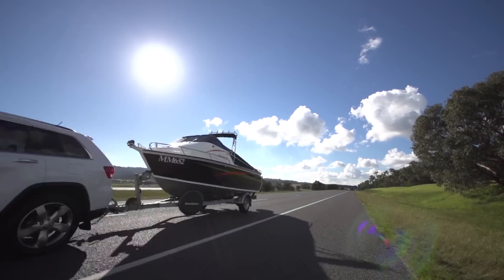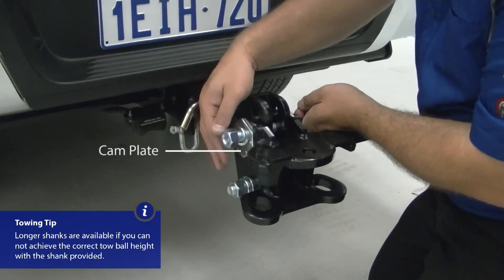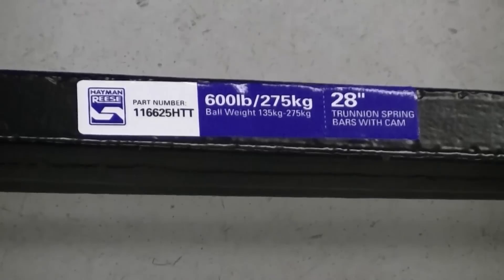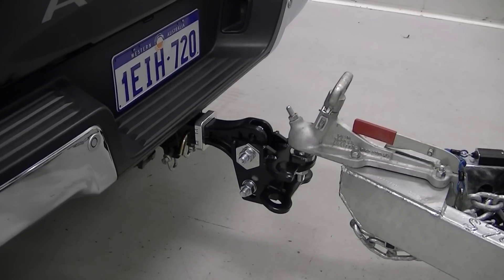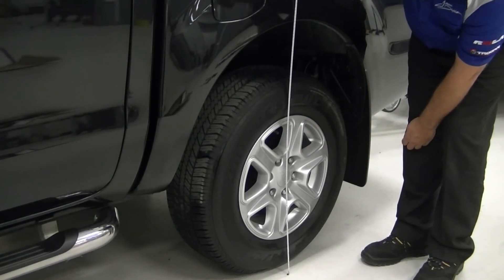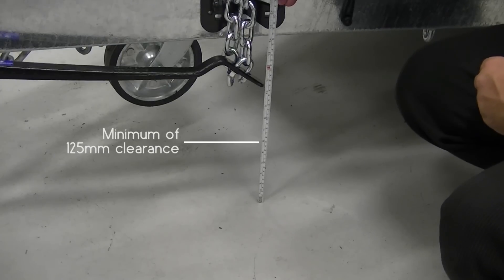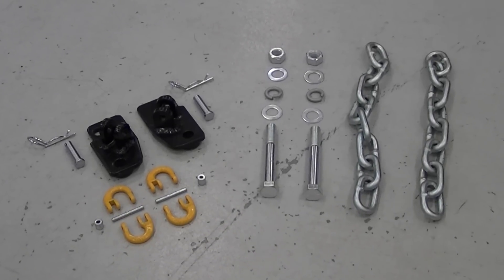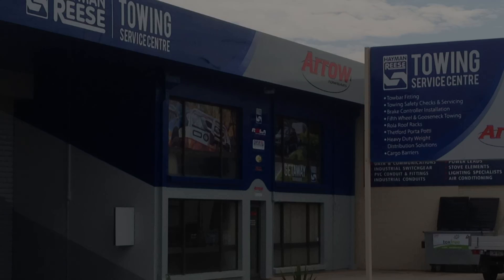Weight Distribution Hitches - Setting-Up (Part 2)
In this video we'll run you step-by-step through the set-up process of a Hayman Reese Weight Distribution Hitch.

Done correctly, your Weight Distribution system will evenly distribute your towing load across all axles of the towing vehicle and caravan or trailer. This will help improve handling & braking, restore headlight alignment and maximise fuel efficiency.

This video is part two of a two video series that will help you connect your Weight Distribution system to your towing set-up.